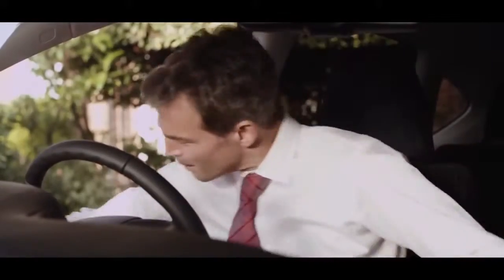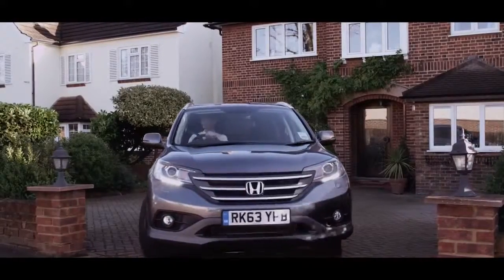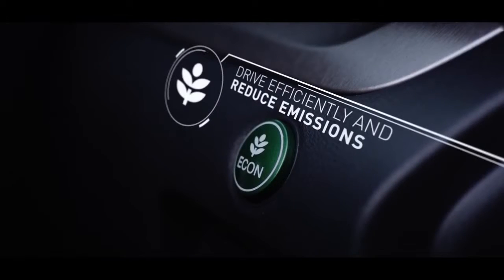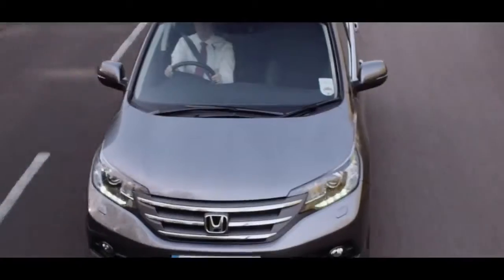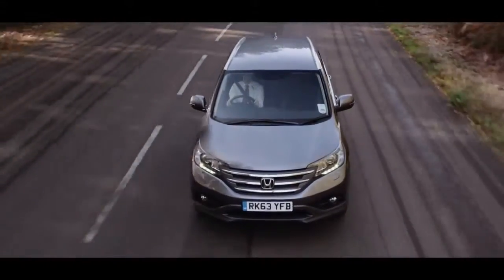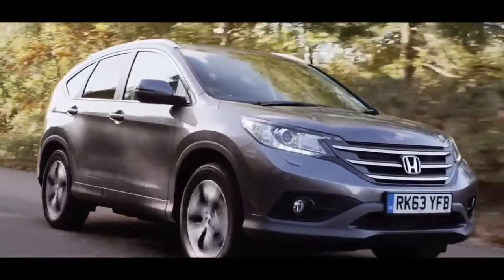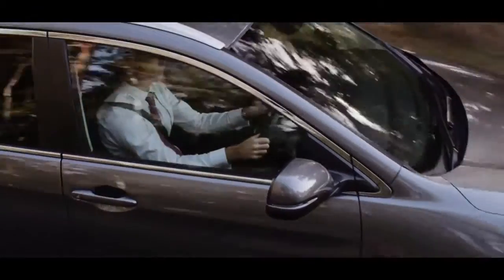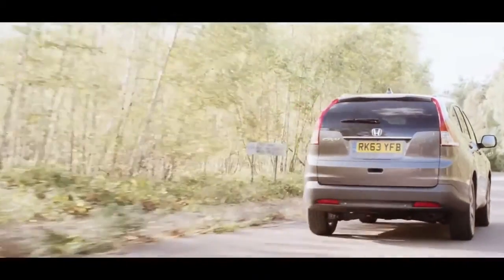The Honda CR V Everyday Affordability